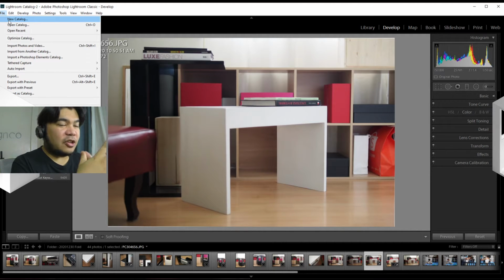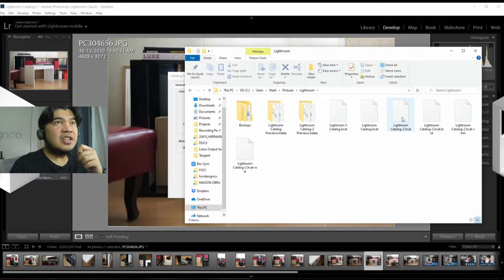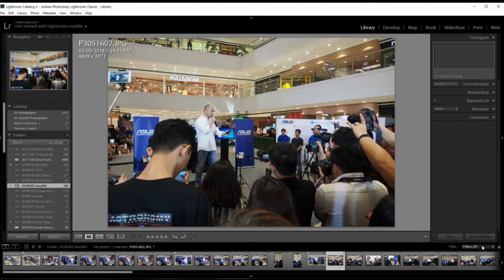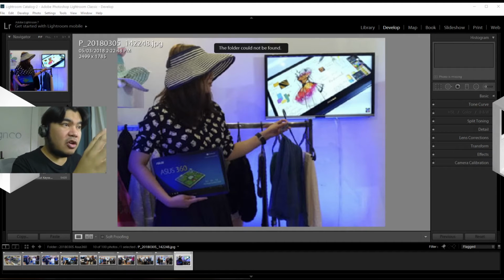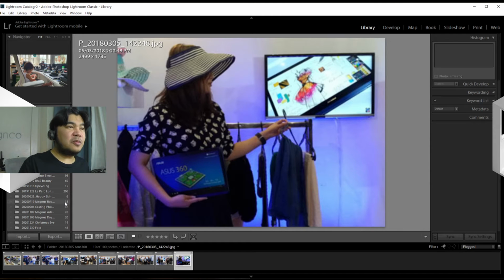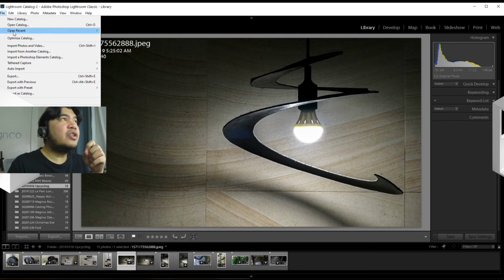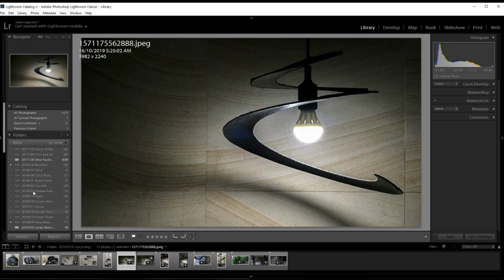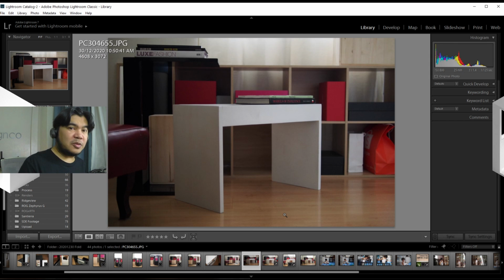075 Lightroom Catalog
Lightroom works differently than a phot editing program primarily because of this concept. The catalog is a grand collection that grows with each new set of photos you work with.

What is a Catalog 1:27
Catalog Settings 2:40
The Inside of a Catalog 3:50